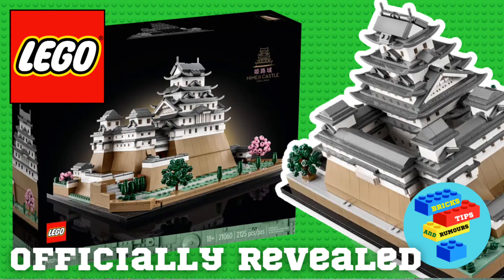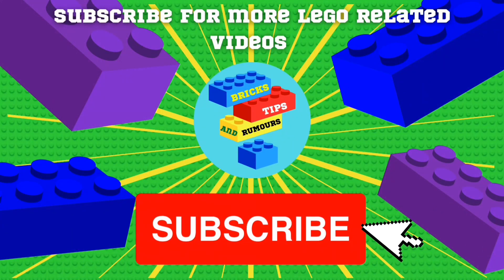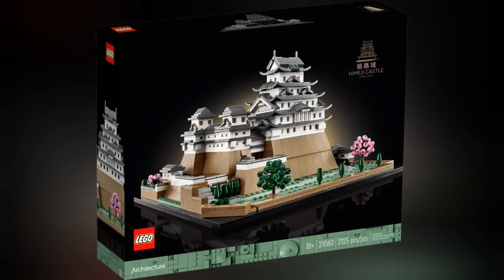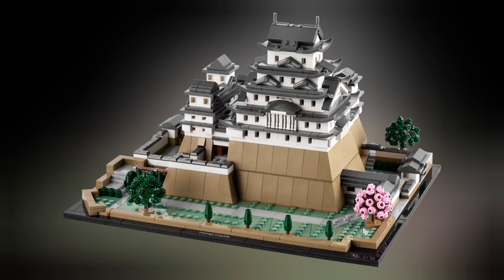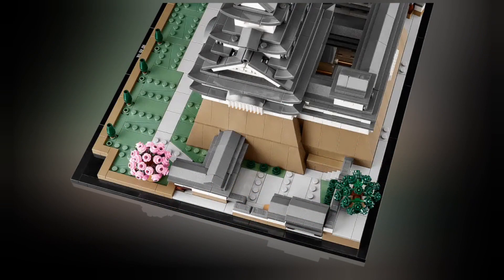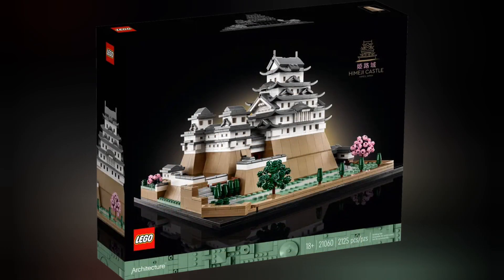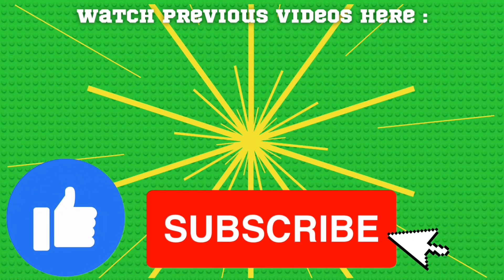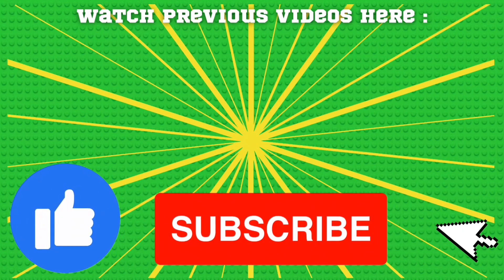Lego Architecture Himeji castle officially revealed | Cool set!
This week Lego officially revealed the brand new Lego Architecture Himeji castle. This brand new set goes with the lineup of the other Lego Architecture sets . Watch the video to find out the price ,piece count and release date of this brand new set.